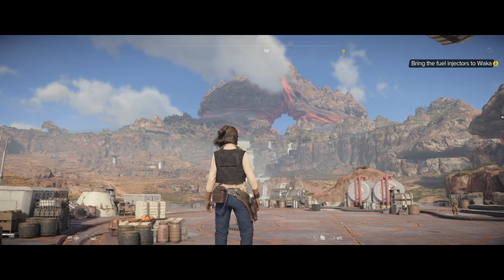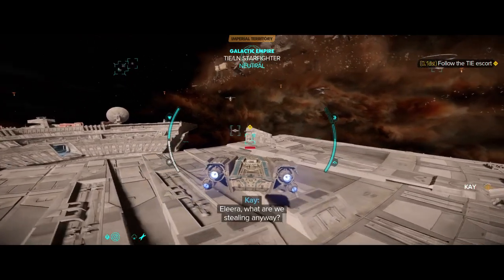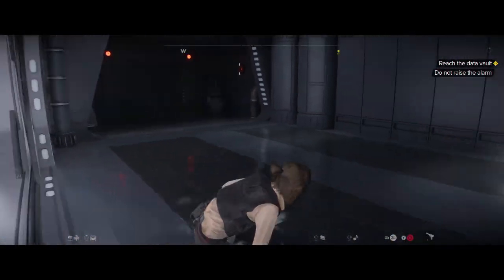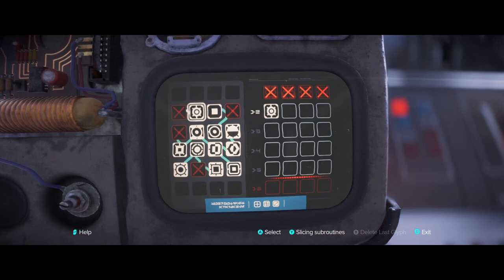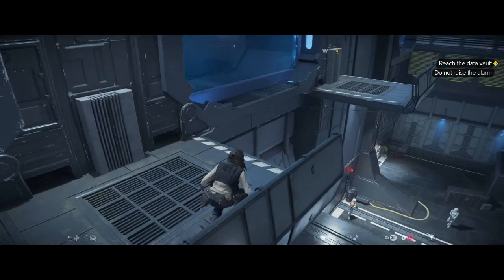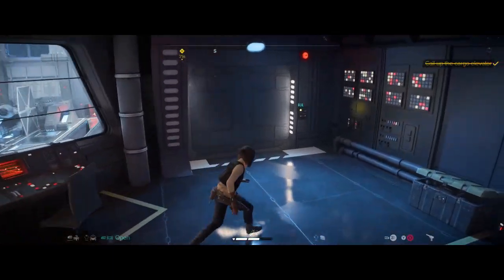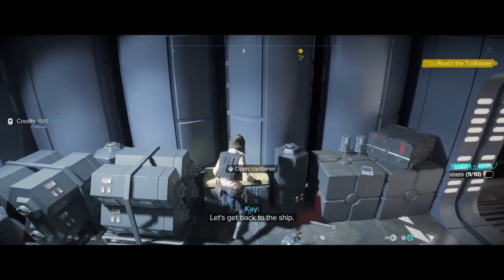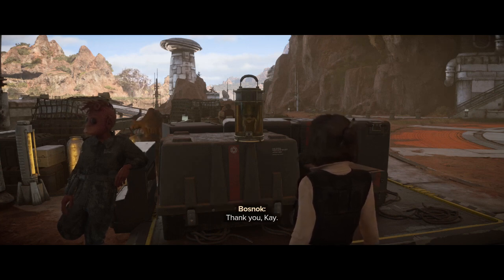Star Wars Outlaws [PC] Walkthrough Gameplay - Part 5 - Bosnok & Imperial Fuel Station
Welcome Back To Part 5 Of This Star Wars Outlaws Walkthrough. I Have Been Greatly Looking Forward To Playing This Game And Experiencing The Star Wars Universe In A Different Format. How Much Of This Game I Play And Film Depends Upon The Feedback I Get From You, The Awesome People Watching This Video. I Hope You Enjoy The Video. Take Care.

Game Summary:

Experience the first-ever open world Star Wars game, set between the events of The Empire Strikes Back and Return of the Jedi. Explore distinct planets across the galaxy, both iconic and new. Risk it all as Kay Vess, an emerging scoundrel seeking freedom and the means to start a new life, along with her companion Nix. Fight, steal, and outwit your way through the galaxy’s crime syndicates as you join the galaxy’s most wanted.